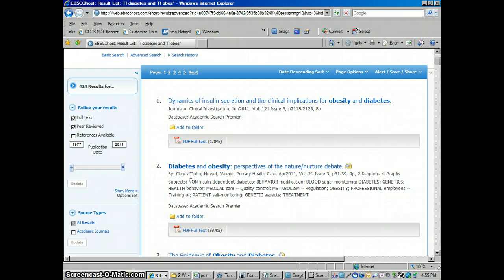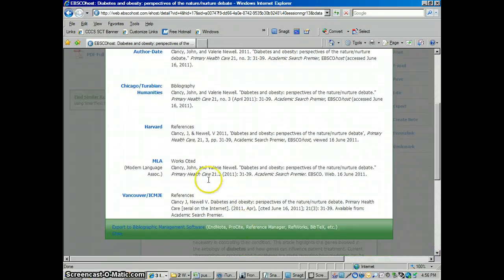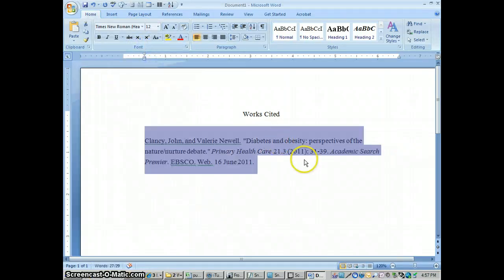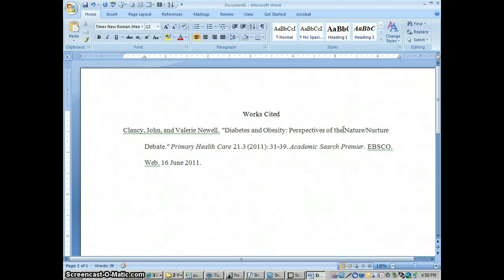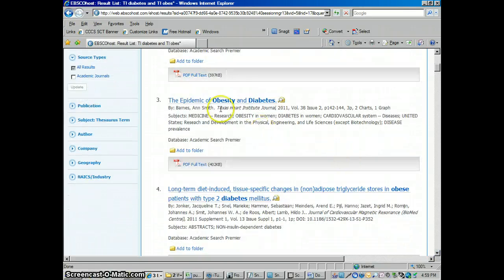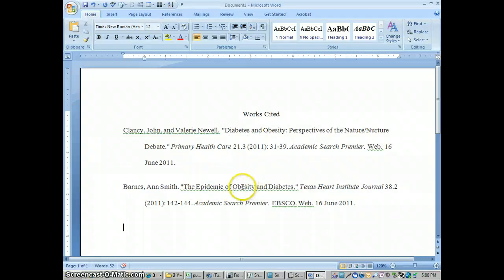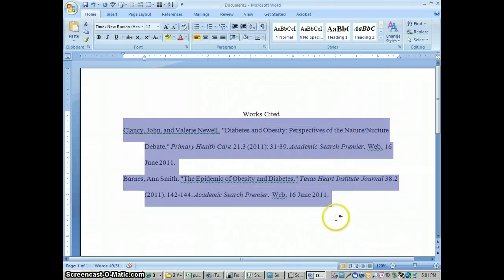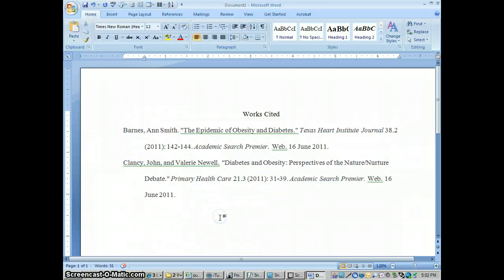MLA citation from EBSCO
This presentation shows you how to download an MLA citation from EBSCO and edit it to make it correct.